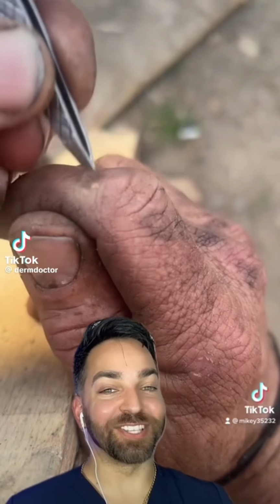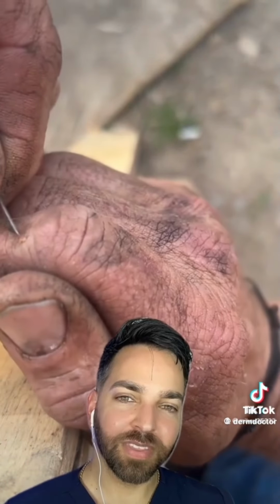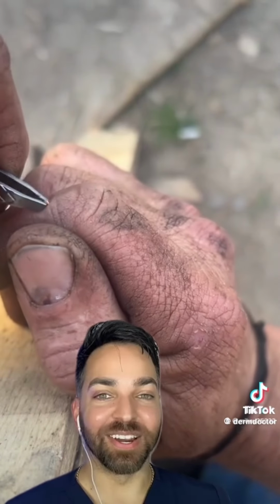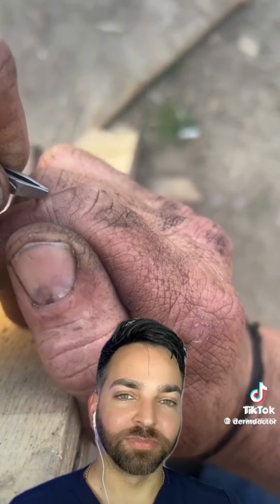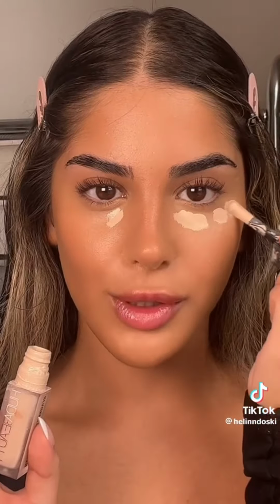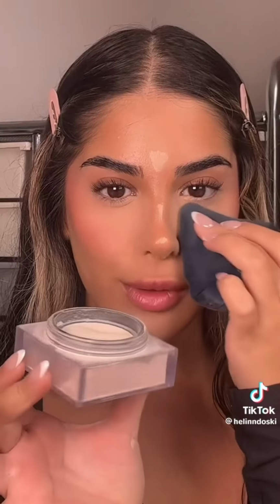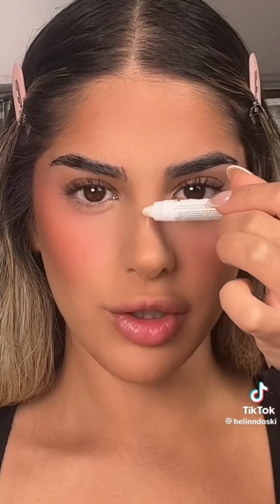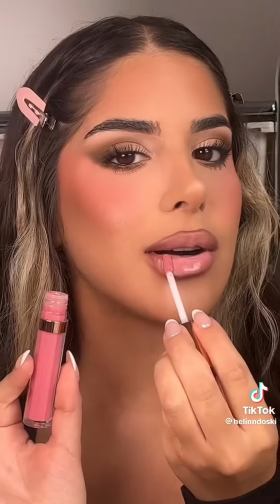Most Extreme Beauty Treatments 2023 Best Smart and Helpful Beauty Hacks | Virtual Beauty